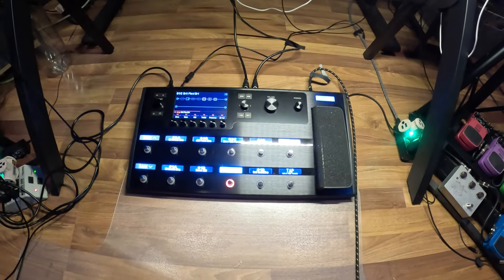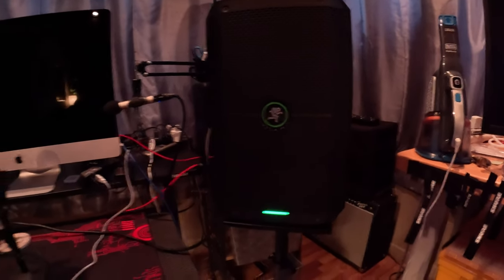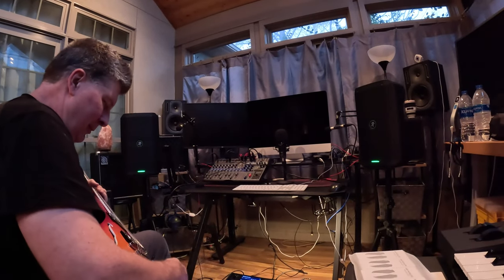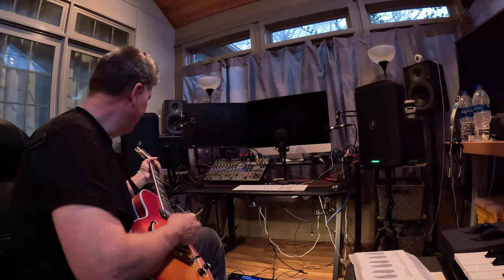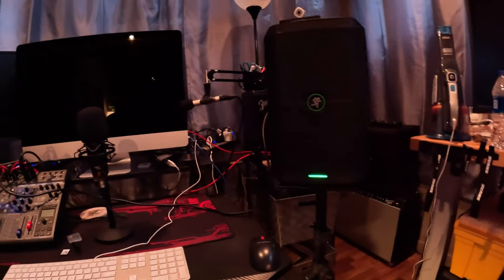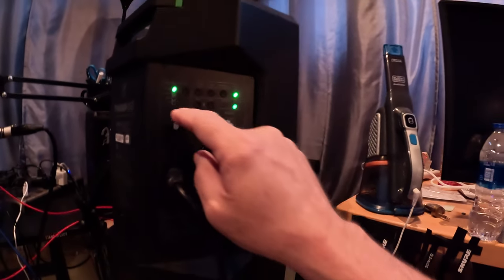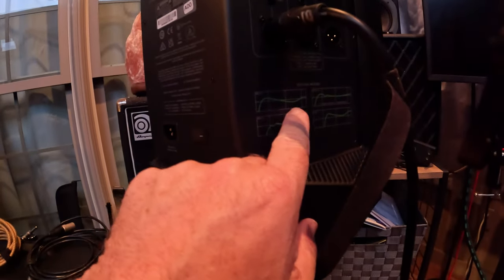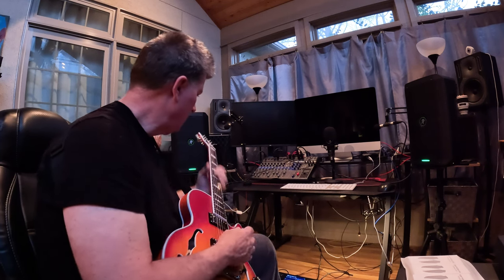Mackie Thump Go Speakers with Line6 Helix - Sound Samples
I don't know if the Mackie Thump Go fully qualifies as a FRFR speaker, but it sure does sound nice with my Line6 Helix. The fact that they are battery powered, portable, loud and thick-sounding makes them very handy and useful for me as I head out gigging in the spring. Here's a link to where I purchased